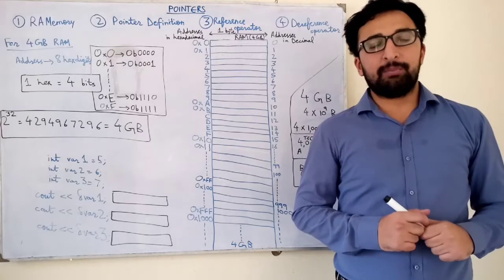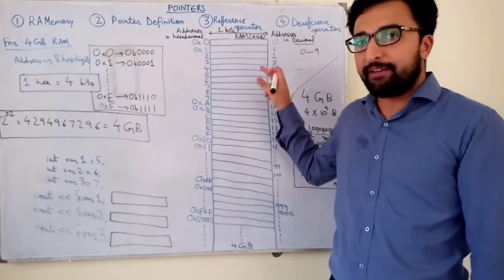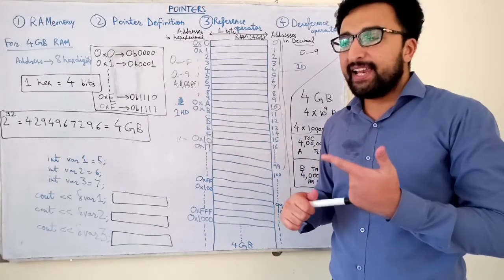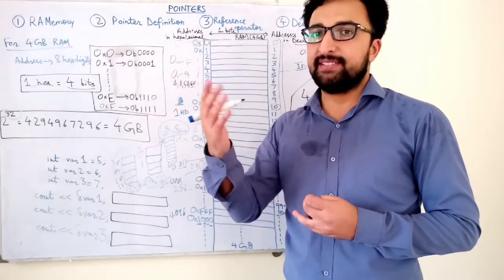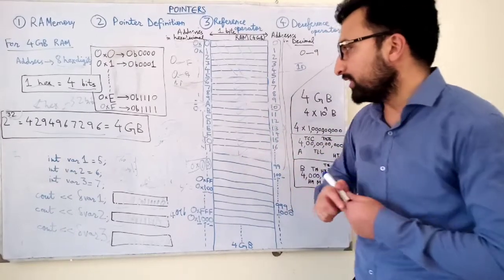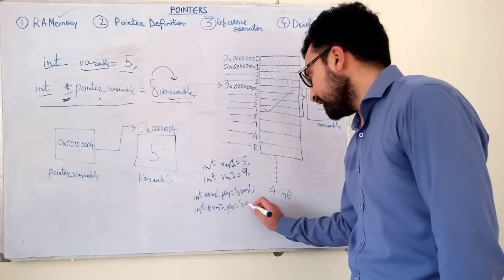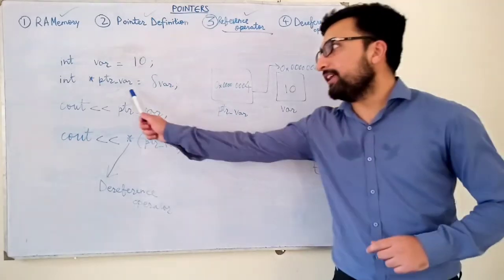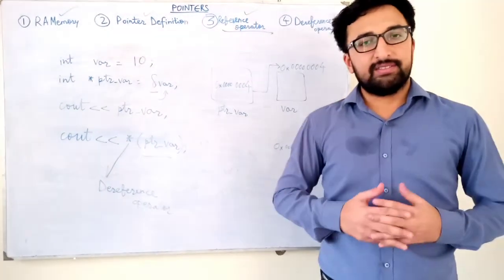Introduction to Pointers | C++ | Fundamentals of Programming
This video explains the concept of variable storage in RAM and basic concepts related to pointers